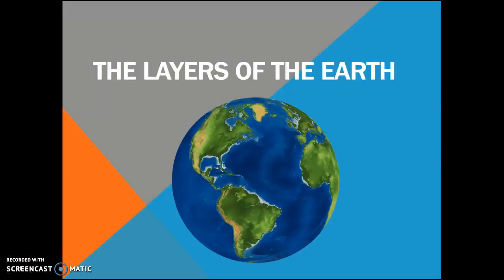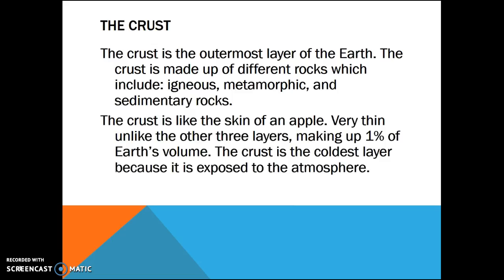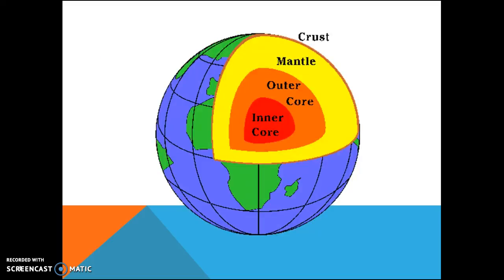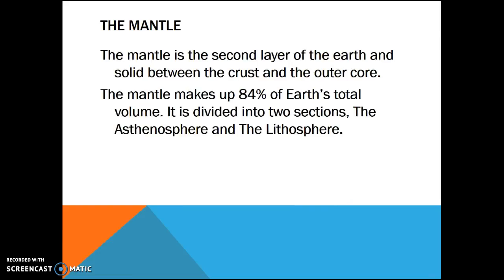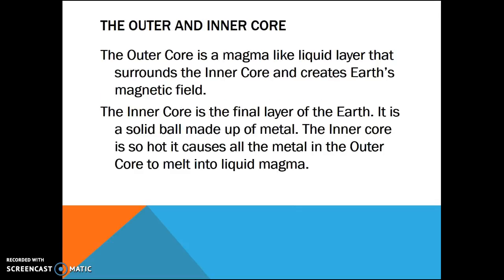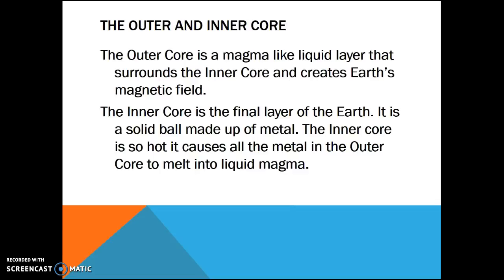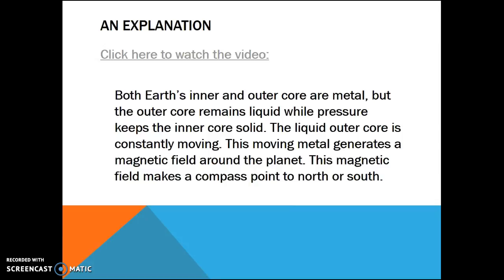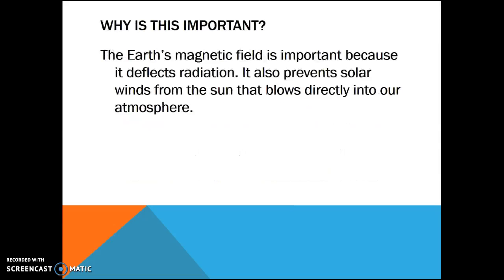The Layers of Earth